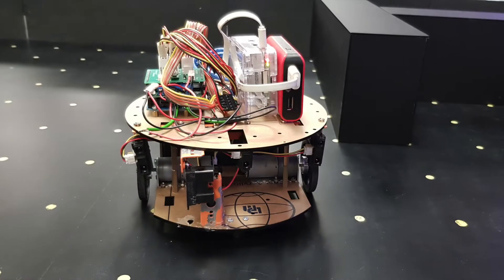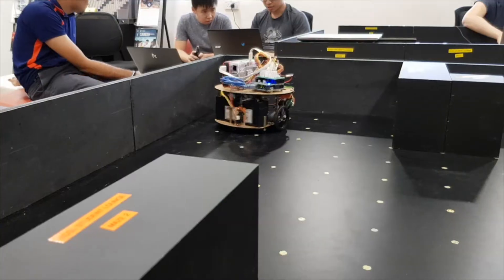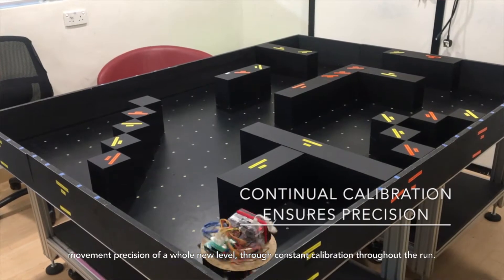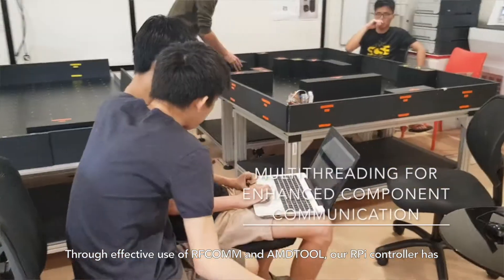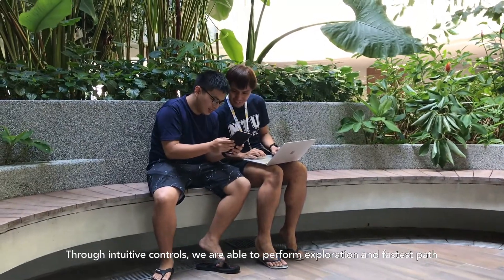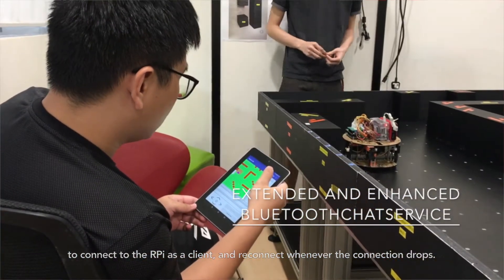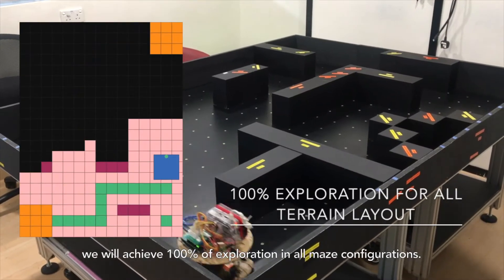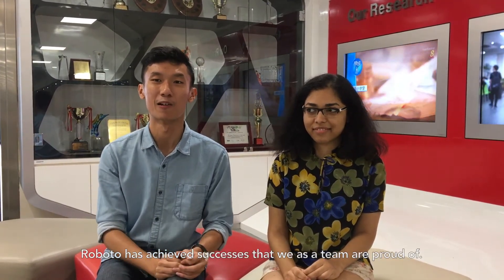NTU-SCSE AY2017-18/ S2: MDP Team 12